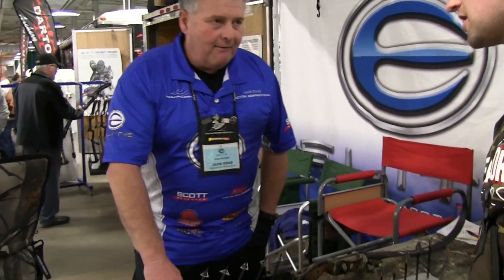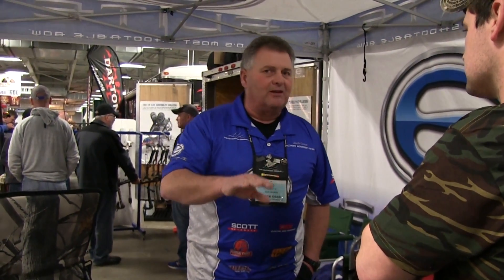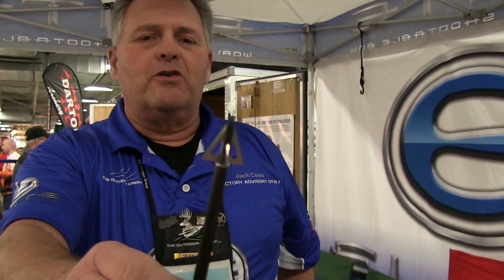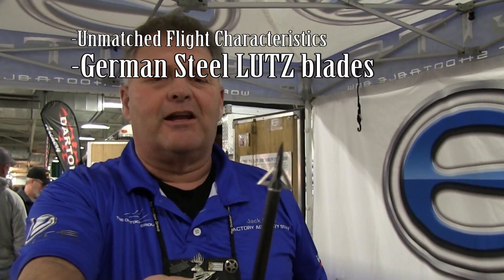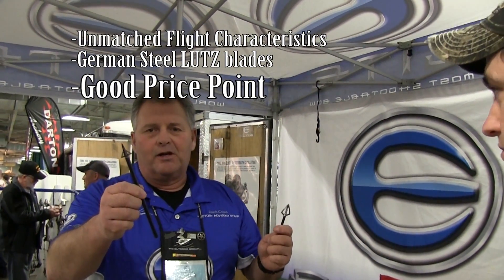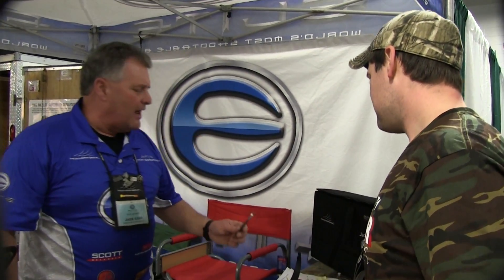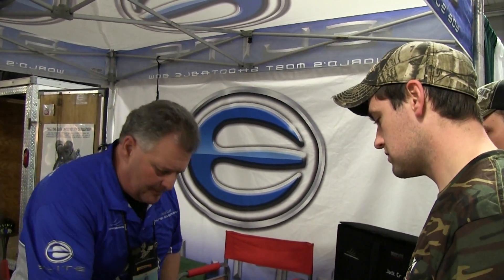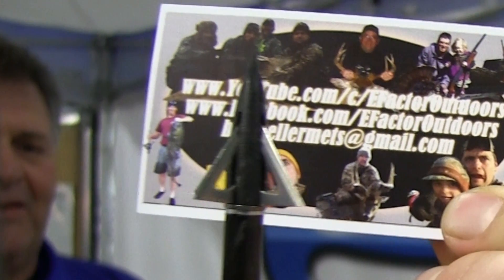Slick Trick Broadhead Review by Jack Coad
Jack works for Elite Archery who recently bought Slick Trick. He tells us his view on the Slick Trick broadhead.